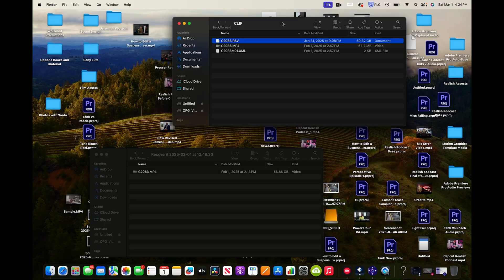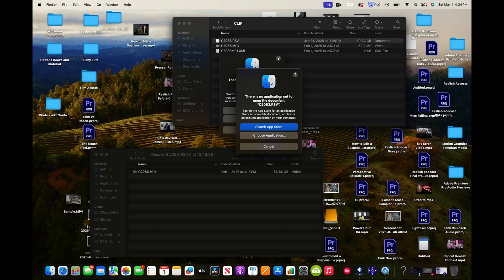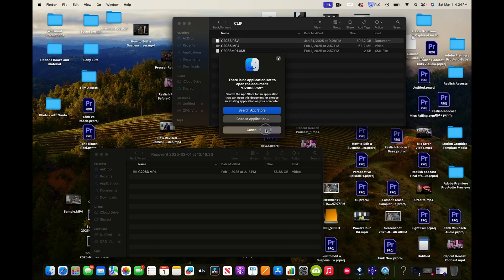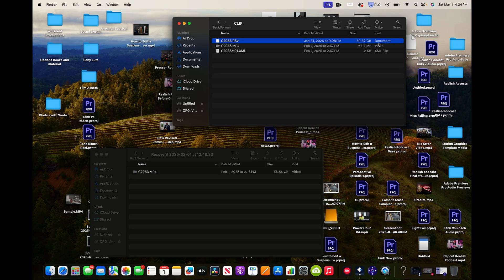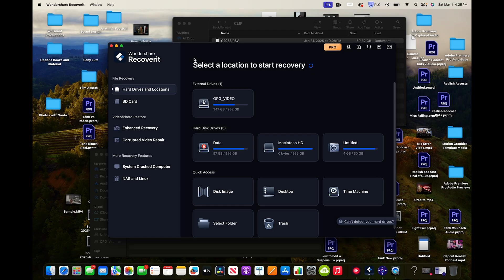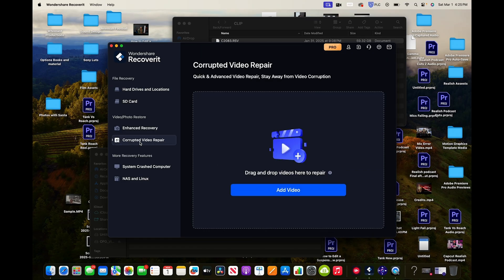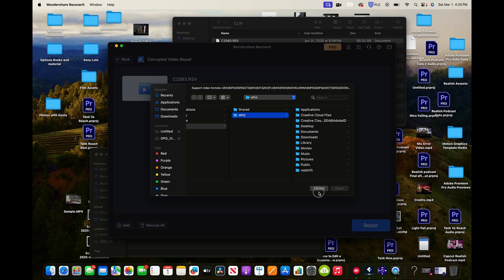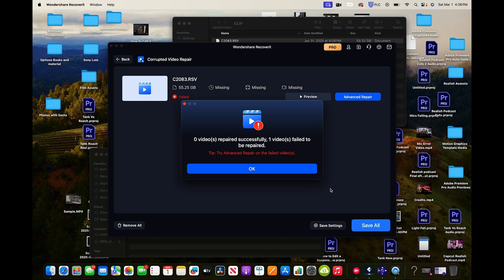Fix Corrupted RSV Files & Convert to MP4 – Quick & Easy!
In this video I show the step by step process on how to fix and recover an RSV File and turn it into into an MP4 File. This method is quick, easy and effective.

Microphone used in this video

Cameras I use:
Sony FX3
Sony FX30
Sony a7sill
Sony aZiv
Sony aZill

Lenses
Sigma 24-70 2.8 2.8 DG DN
Sigma 16-28mm 2.8:
Tamron 17-28mm 2.8
Tamron 70-180mm 2.8
Sony 35mm 1.8
Sony 85mm 1.8

Audio
DJi Mic 2
Dji Mic 1
Sennheiser XLR Shotgun Mic
Rode Wireless Go II
Rode Video MIc Go II
Zoom H1 Essential (Budget option)

Lighting
GVM 200 Watt light
GVM 300 Watt light
Best 300 Watt GVM Light
Godox SL-60W
GVM 1000D set
Aputure Lantern Softbox
Ez glow 36'' Softbox
Ez Glow 48' Parabolic Softbox

Tripods and Stabalizers
ZHIYUN Weebill 3E
Cayer Video Tripod
Coman Video Tripod
Geekoto Tripod

Filters
Tiffen variable ND Filter
Freewell 2-5 Stop ND Filter
Freewell 1/8 mist

Drone
Mavic Air 2

Best Camera case